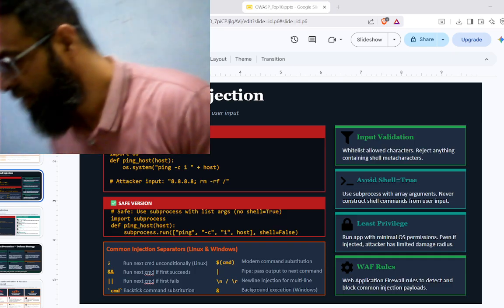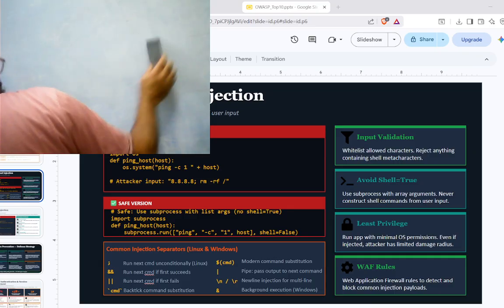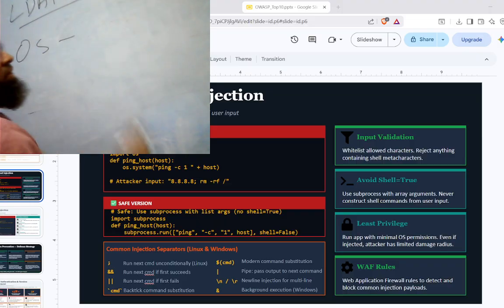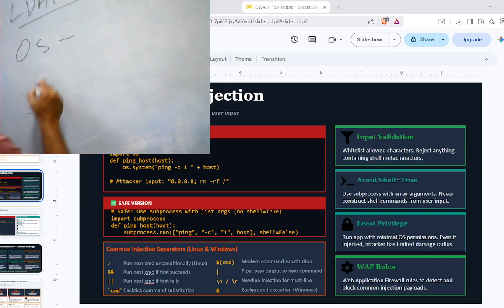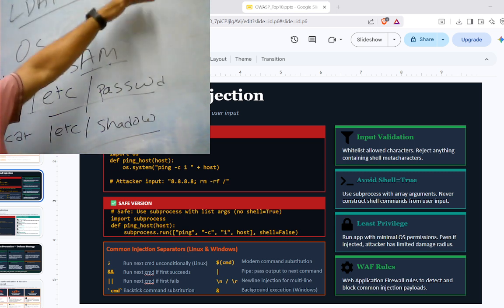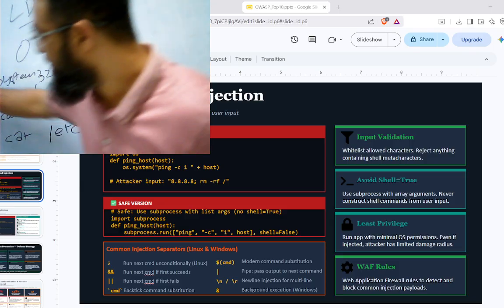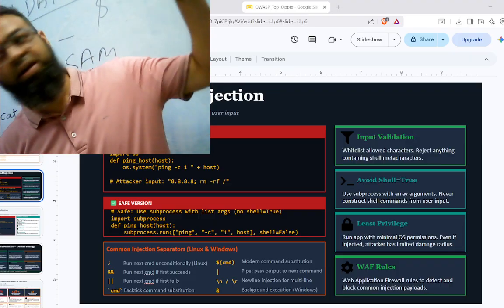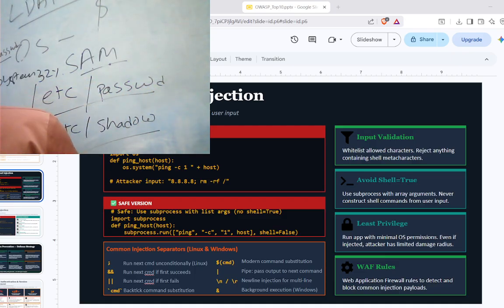Don't Ignore These Injections! LDAP & OS Command Injection Deep Dive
In this video, we dive deep into two critical and highly dangerous injection vulnerabilities: LDAP Injection and OS Command Injection. While SQLi and XSS often steal the spotlight, these two flaws can lead to catastrophic consequences, including complete authentication bypass, sensitive directory data leakage, and full Remote Code Execution (RCE) on the host server.
Whether you are studying for your OSCP, hunting for bugs on Bugcrowd/HackerOne, or just want to write more secure code, understanding how these injections work—and how to stop them—is essential.